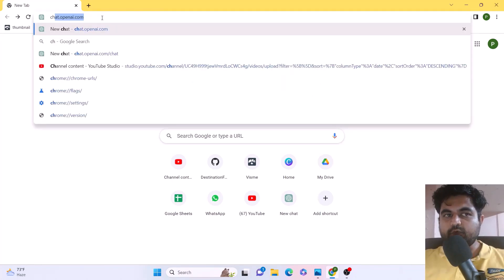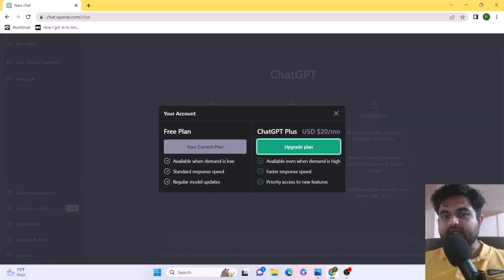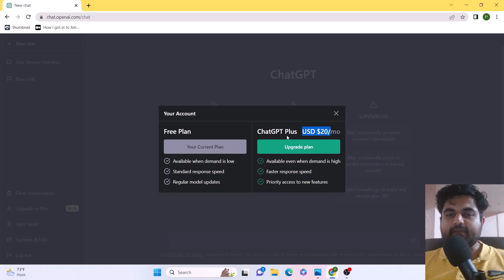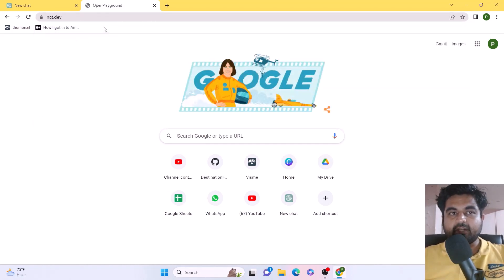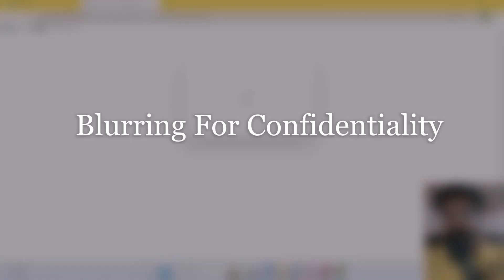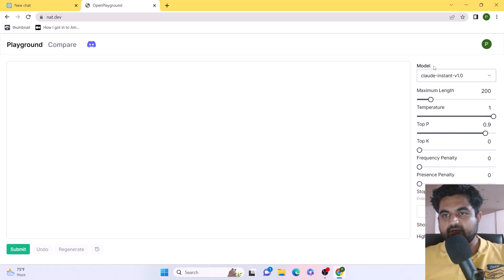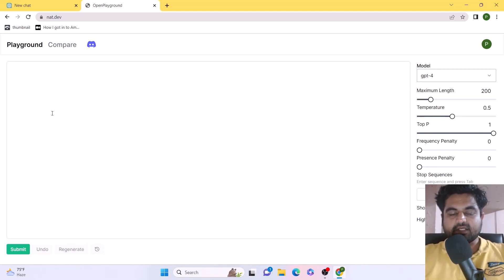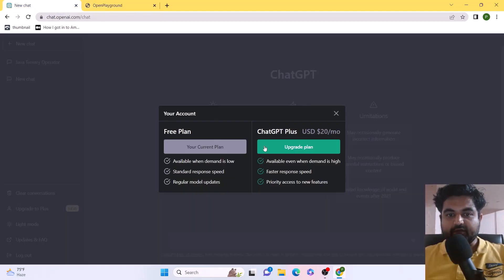Learn how to Access ChatGPT 4 for free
In this I will show you how can you use chatgpt4 for free.

Link for free chatGPT: nav.dev

Improve your resume writing skills with this book I wrote.

1) To have a motive for me to solve leetcode problems.
2) In order to solve a LC problem, first I have to really understand the problem and explain my thought process, which solidifies my concepts.
3) I can document my progress. Also learn a new skill on how to run a YT channel.
4) My work can help other software engineers.
5) I can have something cool to mention in my linked-in and resume.

Here is a list of my dream Companies:

FAANG,
Meta,
Google,
Amazon,
Netflix,
Microsoft,
apple,
doordash,
roblox,
stripe,
instacart,
uber,
lyft,
linked In,
pinetrest,
bloomberg,
robinhood,
Goldman Sachs,
box,
two sigma,
byte dance,
air bnb,
nuro,
ui path,
oracle,
data bricks,
waymo,
dropbox,
coinbase,
snowflake,
snap,
nvdia,
broadcom,
slack,
intel,
cisco,
indeed,
salesforce,
wayfair,
okta,
splunk,
service now,
coursera,
square,
upgrade,
mozilla,
yelp,
unity,
ebay,
affirm,
stach adapt,
amplitude,
github,
wish,
brex,
etsy,
chime,
shopify,
amd,
GoDaddy,
IBM